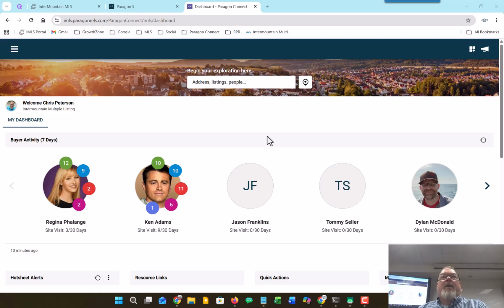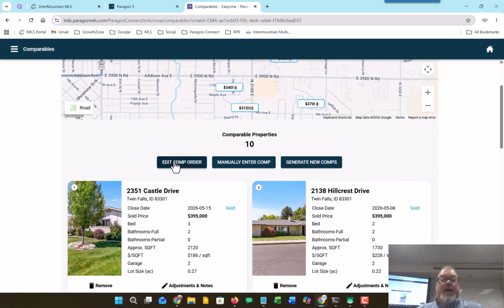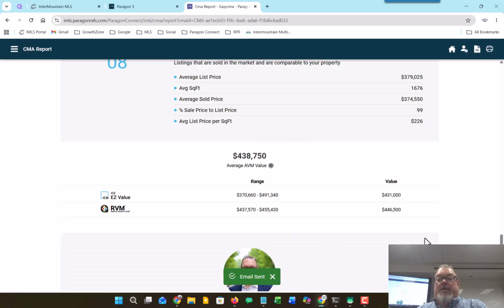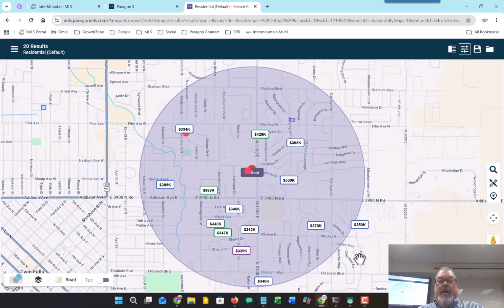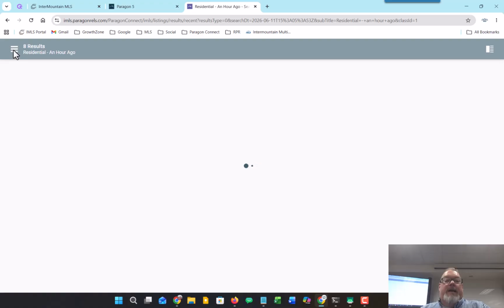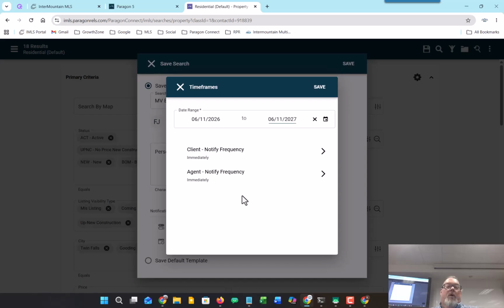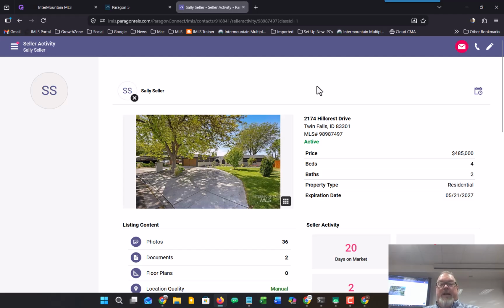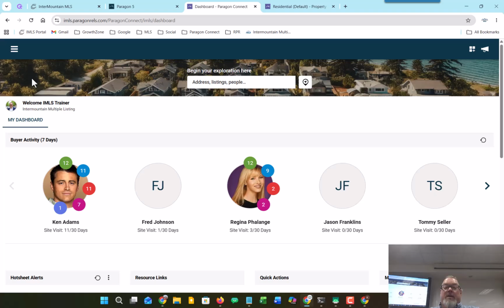Paragon Advanced June 2026